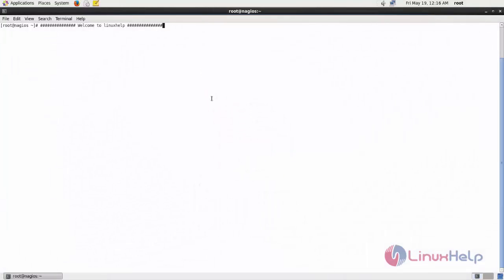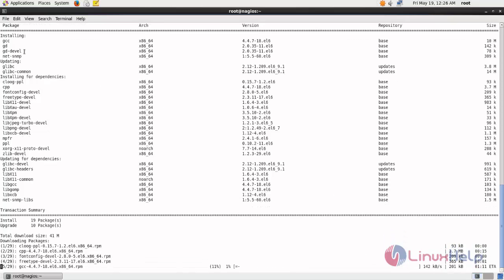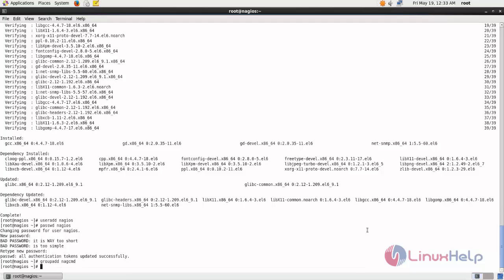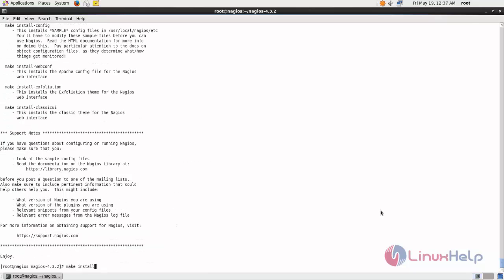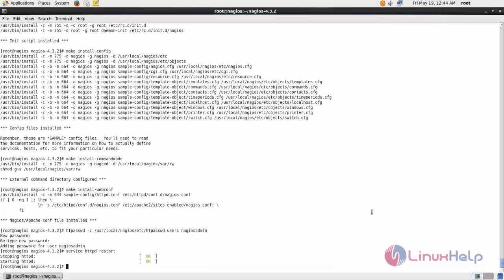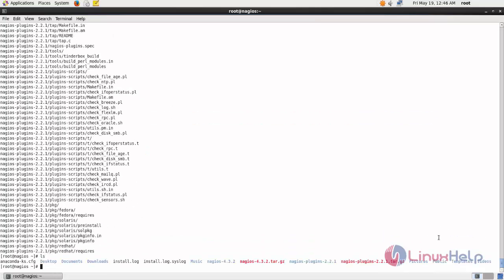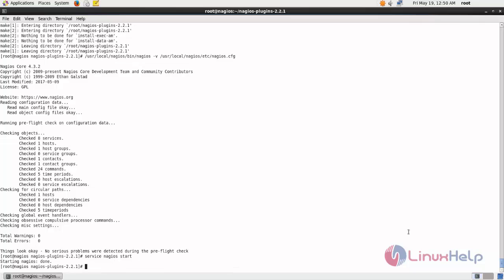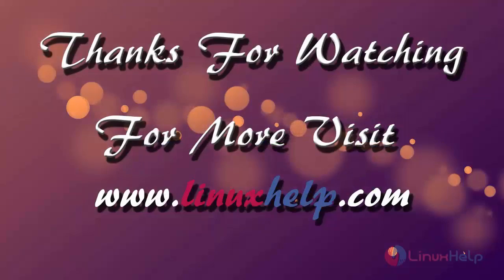How to install Nagios Core 4.3.2 on CentOS 6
This video covers the installation process of Nagios core 4.3.2 on CentOS 6. Nagios is a trusted and powerful Linux monitoring tool that offers complete monitoring of the servers installed.